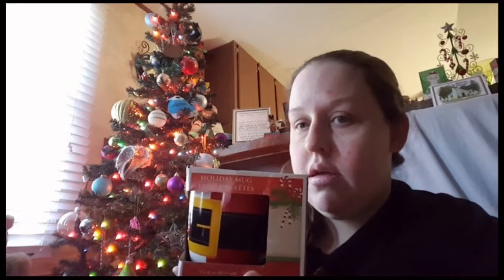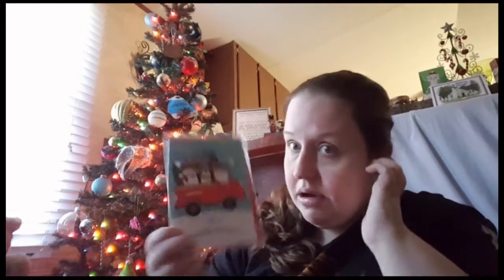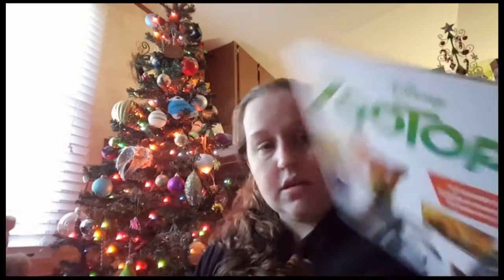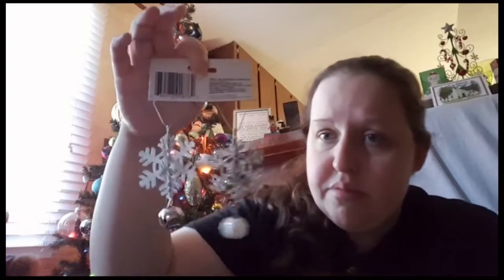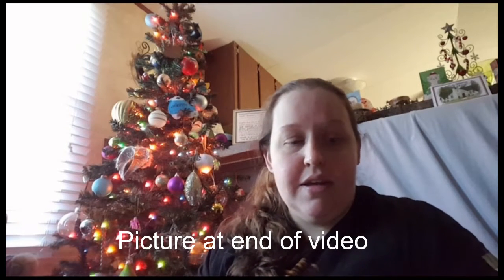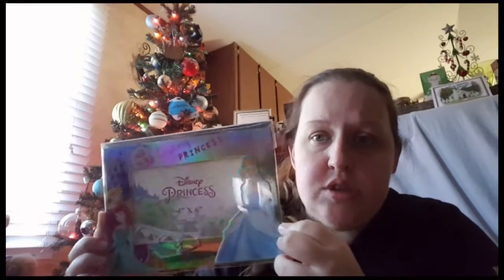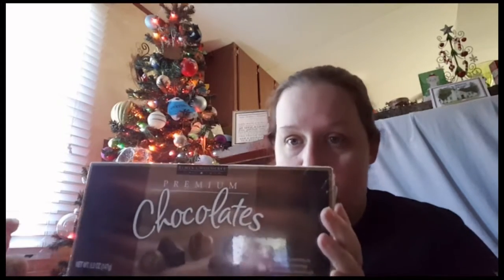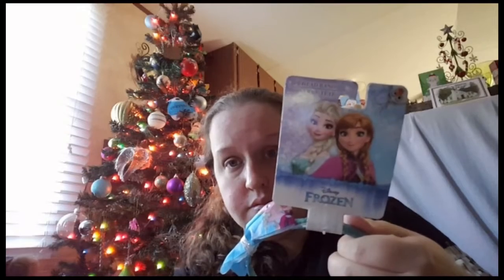DOLLAR TREE HAUL | LAST HAUL OF 2018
Last haul for 2018. Hope every one has a happy new year!!!